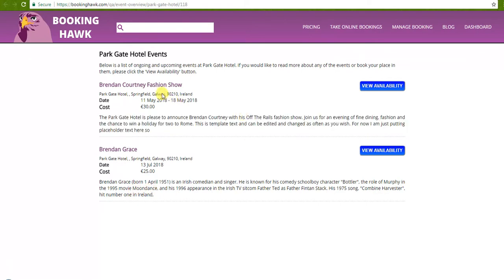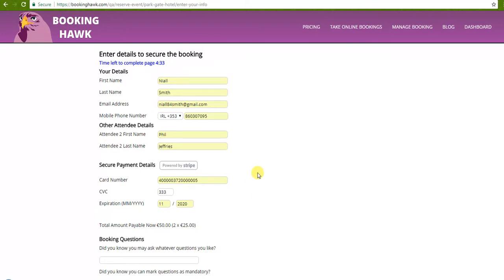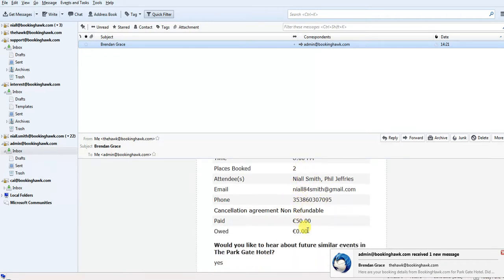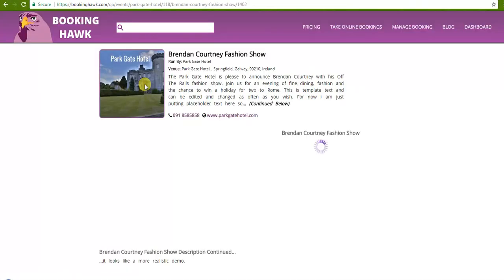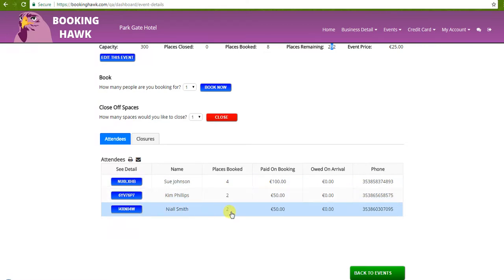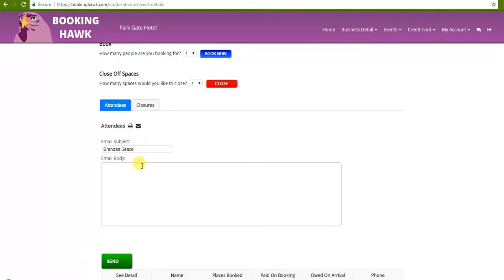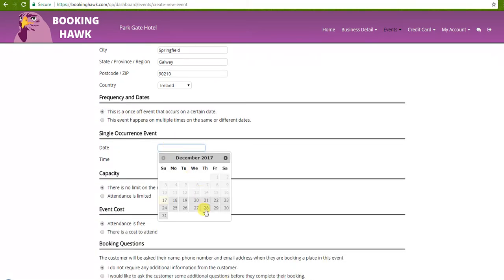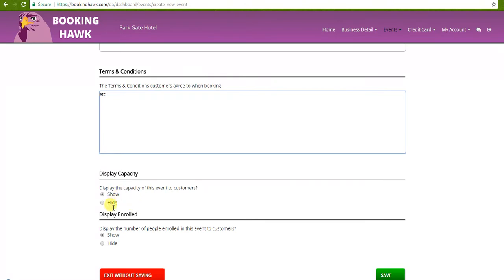Hotel Events - Online Booking System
Sell tickets, increase marketing visibility and organise your events in a quick, efficient and secure way.